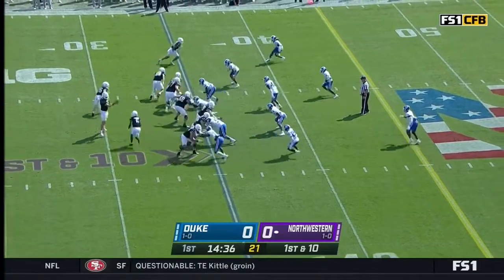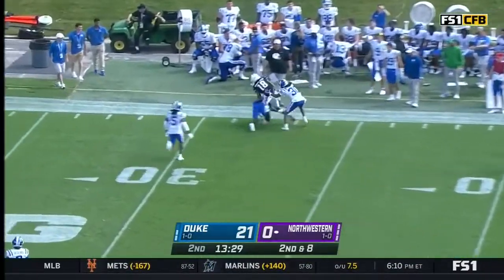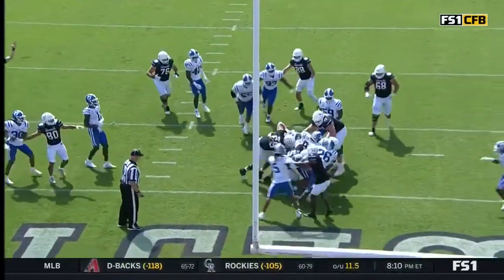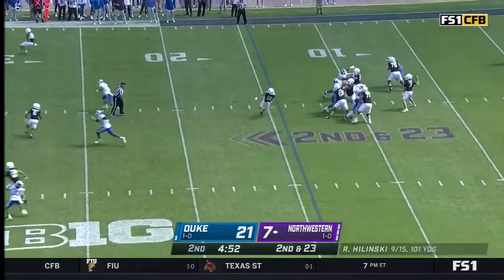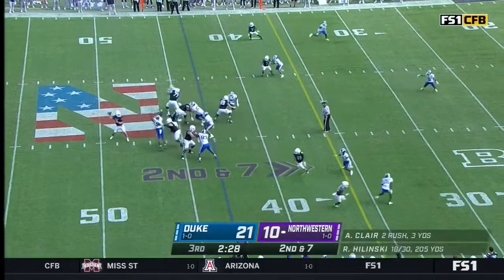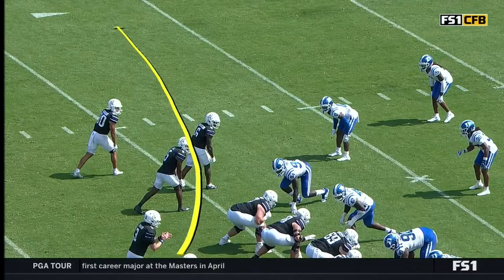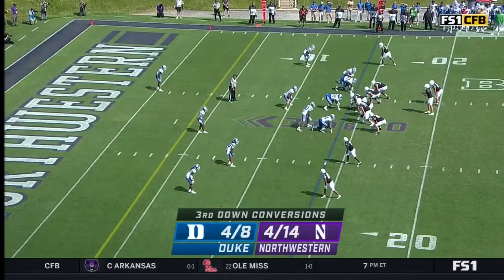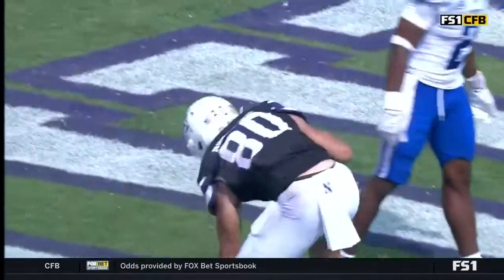Northwestern Football - Duke Highlights (9/10/2022)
Catch the Northwestern Highlights against Duke on September 10th, 2022.